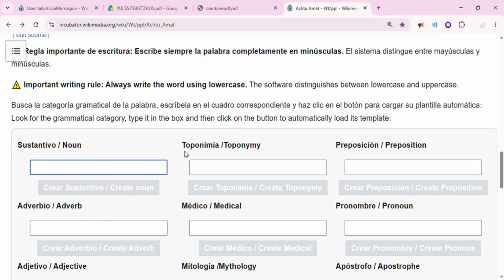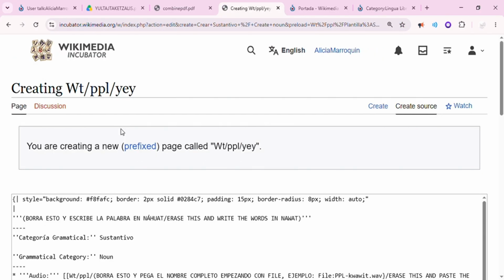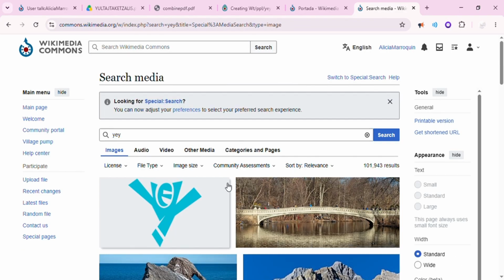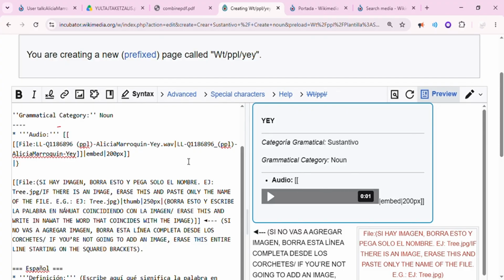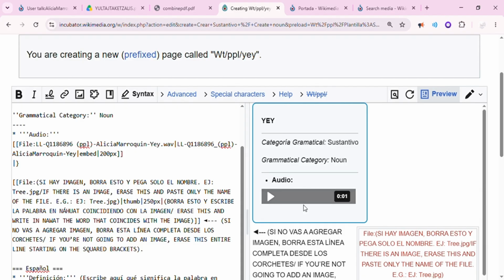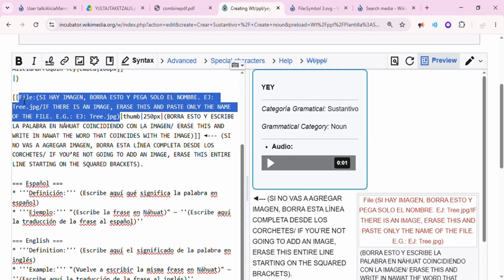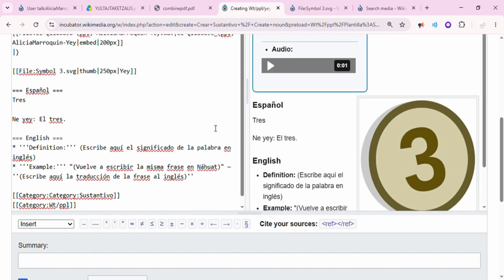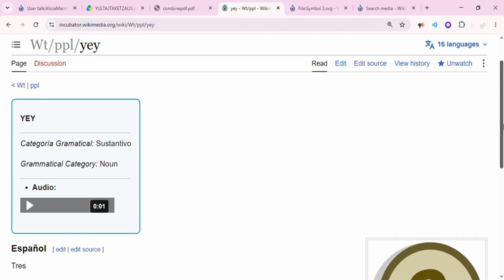How to create an entry in the wiktionary